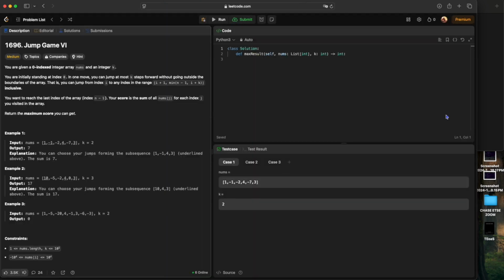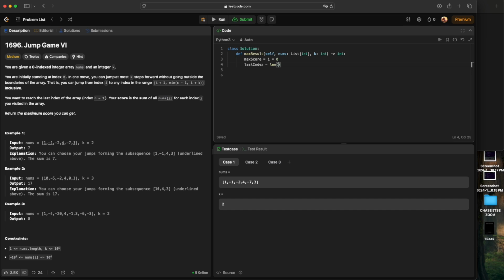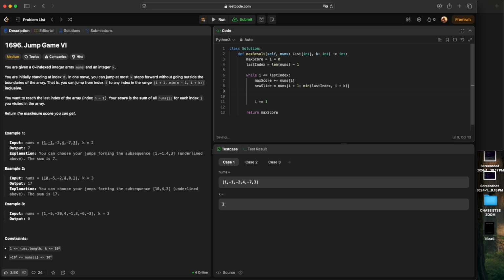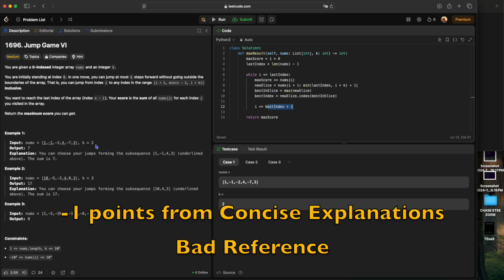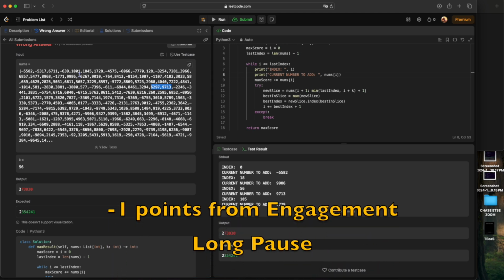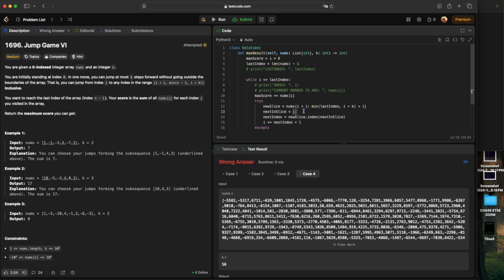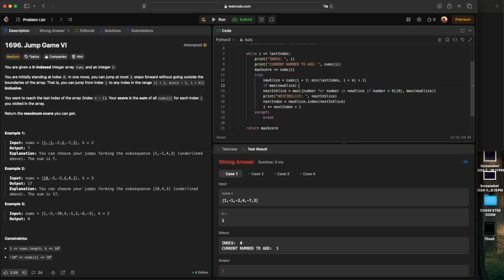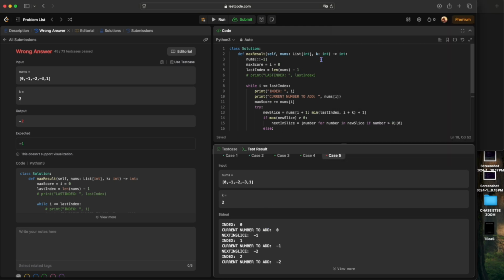1 Hr Algo Challenge Ep2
Special thanks to:
-R. Johnson of Phoenix Heart Supermarket
-Coach Preer of Per Scholas
For your support and feedback! 🙏🏾